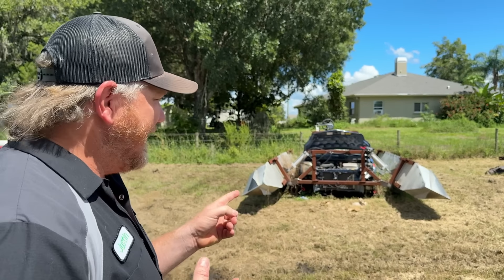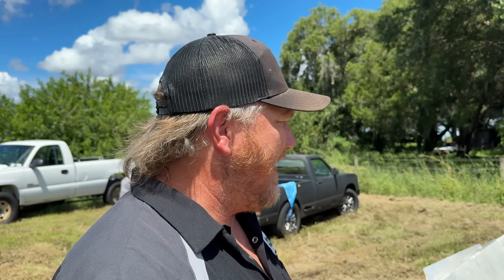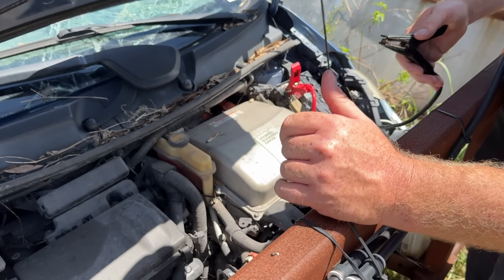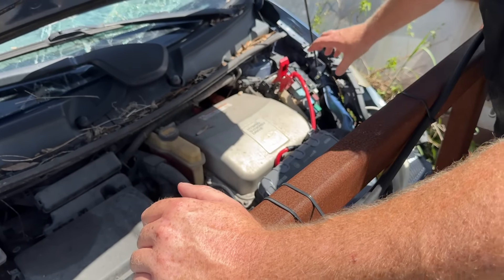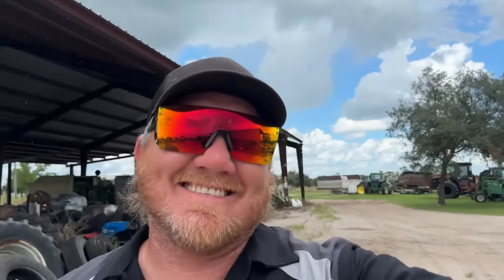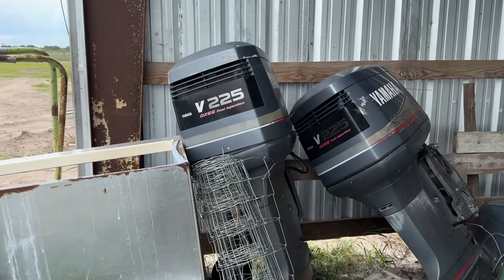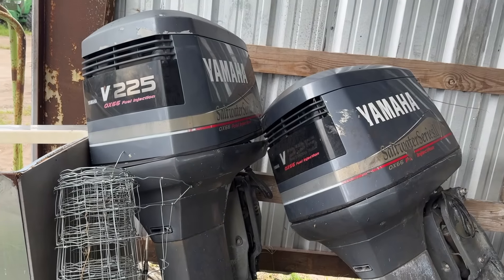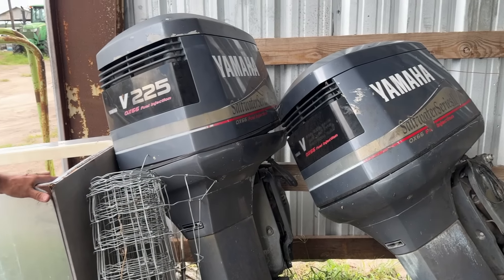The Prius Returns.... This Time With DOUBLE The HP!!!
We found a major engine upgrade for our Amphibious Prius!!!